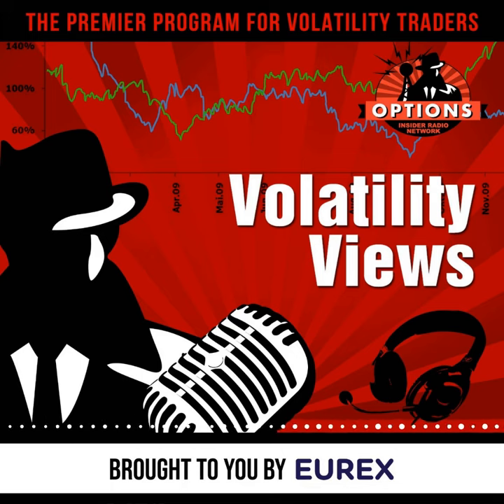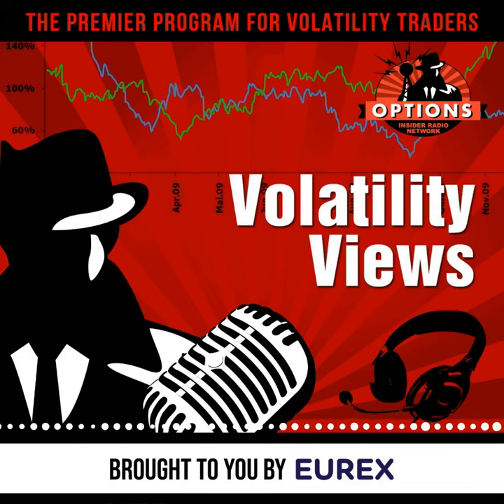Volatility Views 5 24 2024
Russell Rhoads breaks down interesting volatility activity outside our shores including some bullish risk reversals in $VSTOXX. Check out the clip & listen to the full episode of 'VolatilityViews 584: Vampire $NVDA, Short Dispersion & Mr. T" on podcast platforms.